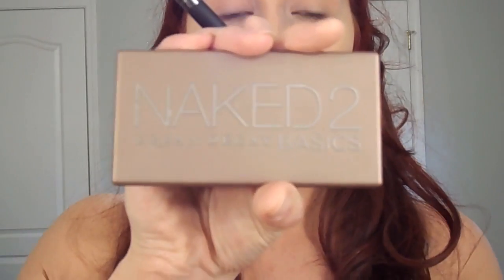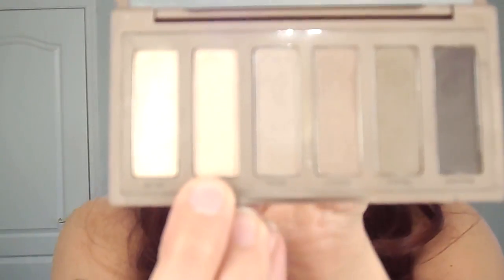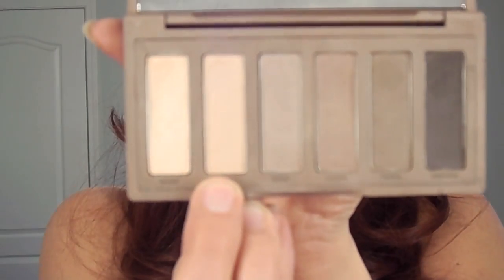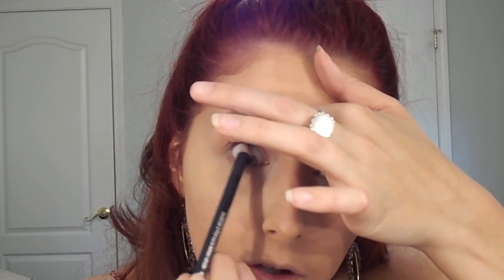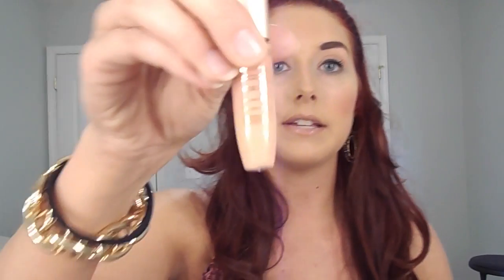MATURE SKIN MAKEUP TUTORIAL!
READ ME• PRODUCTS LISTED DOWN BELOW ⬇️. SORRY FOR THE WHITE LINE AGAIN! I'm working on it :). Clinique intense hydrating moisturizer • Loreal Paris BB Anti fatigue primer cream• LOREAL PARIS BB cream in light• NYX concealer in porcelain• Makeup geek shadow in beaches and cream• Naked basics 2 pallete shade STARK• mac eye pencil in smolder• NYX HD concealer• NYC setting powder translucent• MALANI lip pencil in spice• maybelline bare all shade 910• EYEBROWS: MALANI eyebrow pencil in chocolate. • Loreal butterfly mascara waterproof. I hope you guys enjoy and this help! Love you guys!